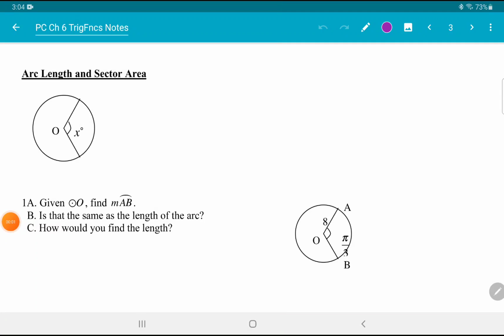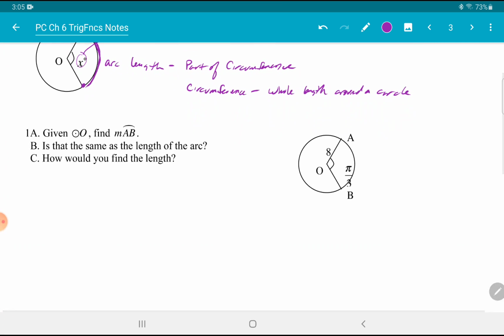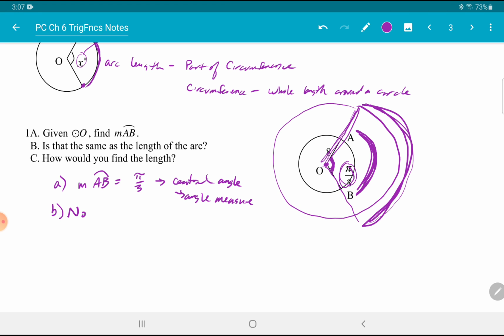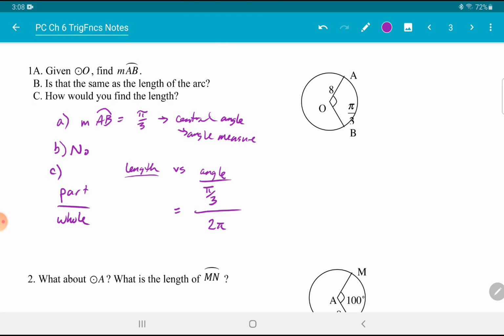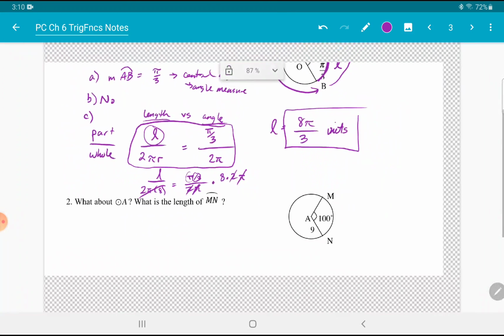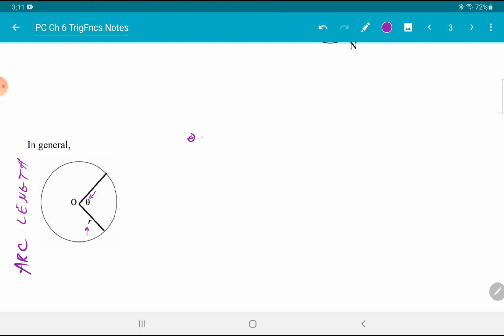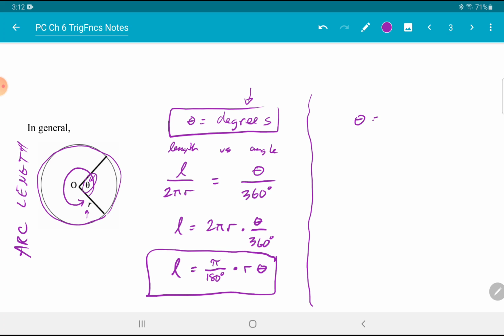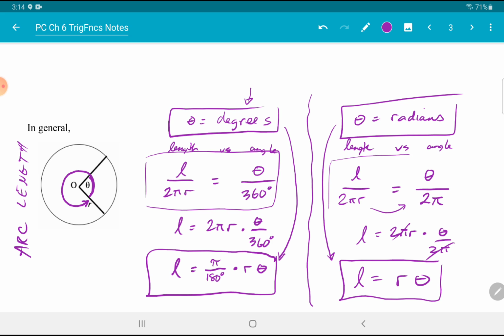6.1.3: Arc Length of a circle